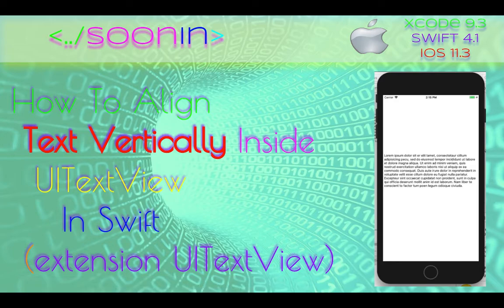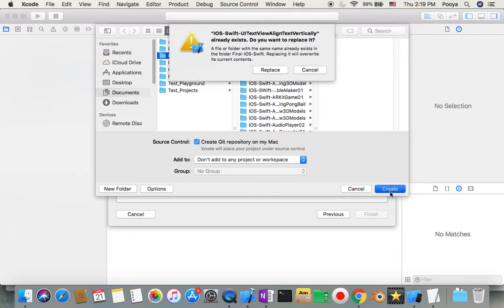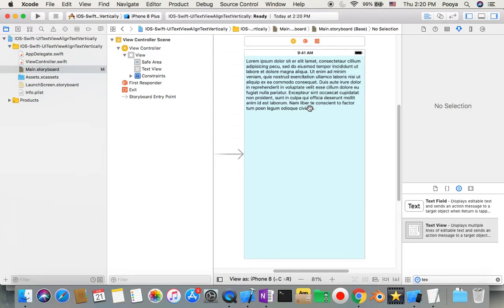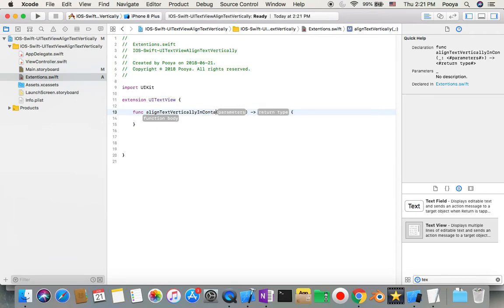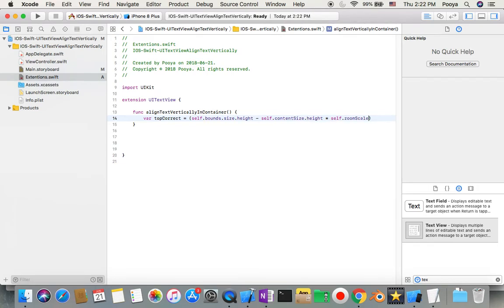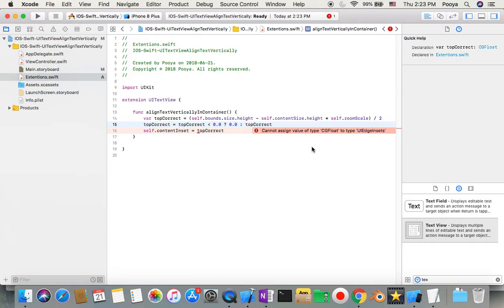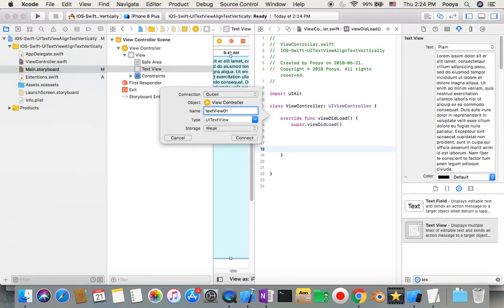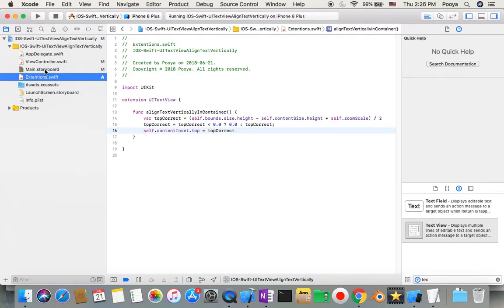IOS, Swift 4+, Tutorial: How Align Text vertically in UITextView in Project ( UITextView )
Welcome to Vertical alignment center  Trick!
Level : Beginners

Learn the easy way to Align vertically center UITextView in effect Project to show text on center  from vertical in Swift with different cool UI in Xcode by Swift Program (UITextView) You will be using UITextView, contentInset, contentInset.top, bounds.size.height, contentSize.height, zoomScale, UIKit,
and understand How to Extend a Super Calss like UIColor

IOS, Swift, Tutorial, Tricks, programmatically ,  Xcode ,  Intermediate, Beginner , senior ,
UITextView, contentInset, contentInset.top, bounds.size.height, contentSize.height, zoomScale, UIKit,